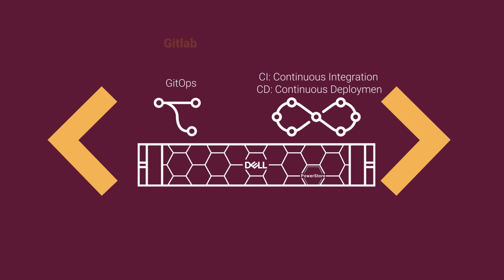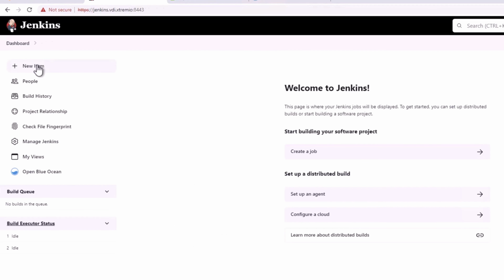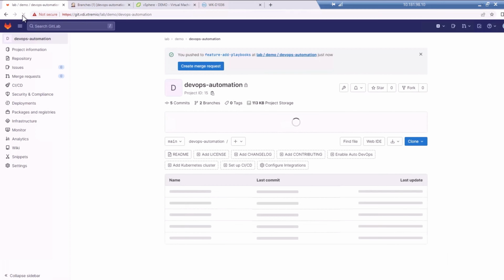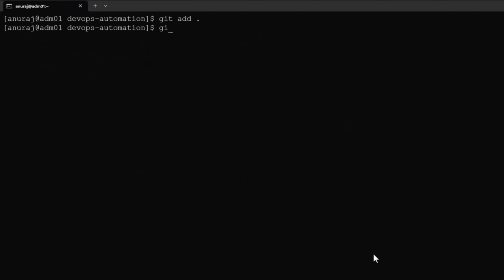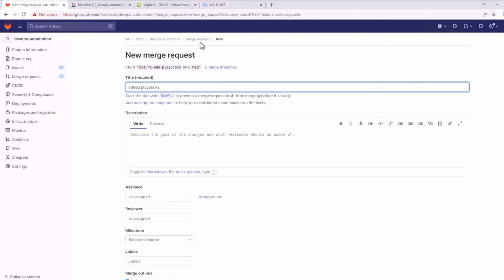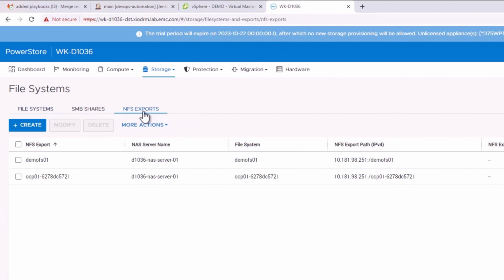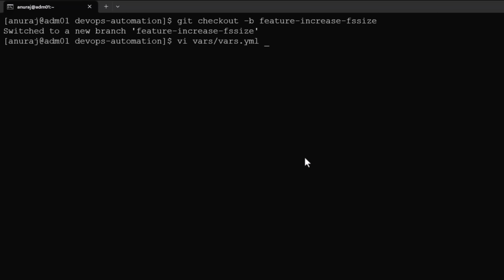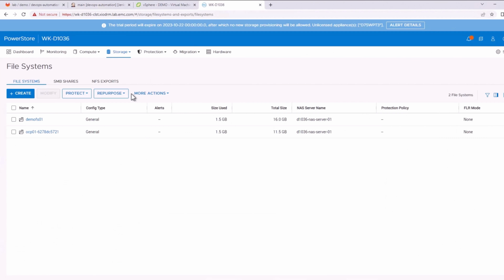Dell storage infrastructure as code integrated with Jenkins CI/CD pipeline with a GitOps workflow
Learn how you can integrate Dell storage infrastructure with CI/CD pipelines while following a GitOps workflow. PowerStore Ansible collections used for provisioning and management.